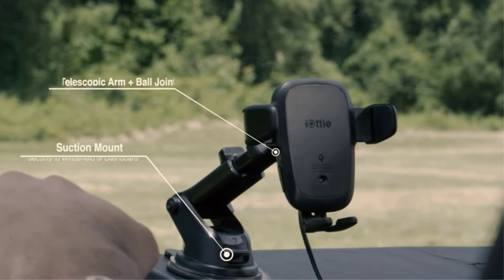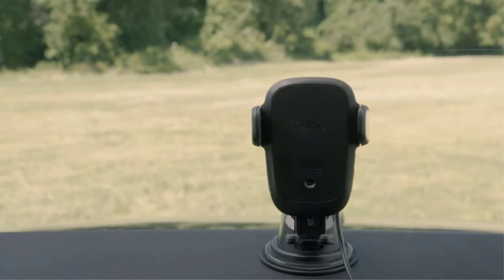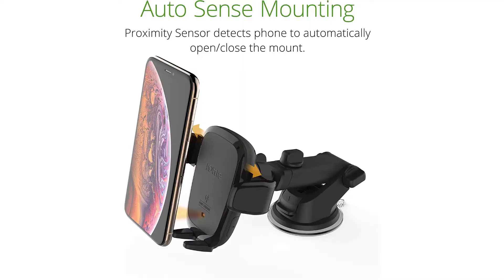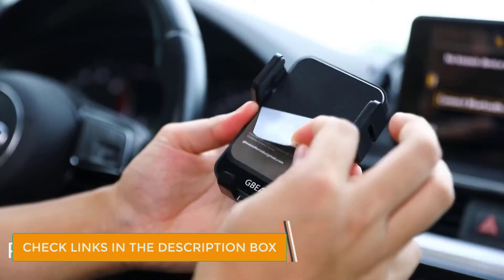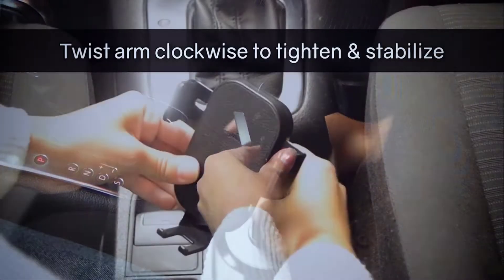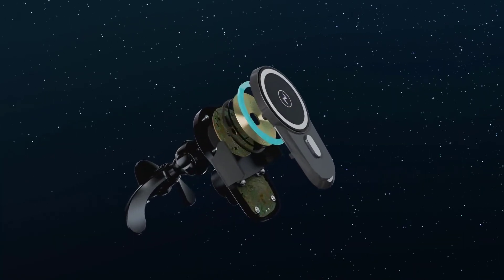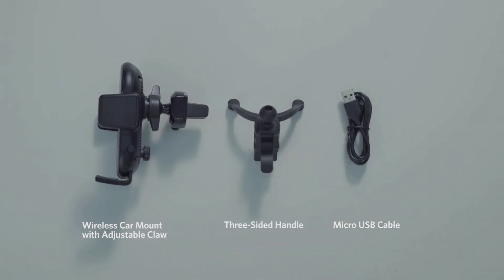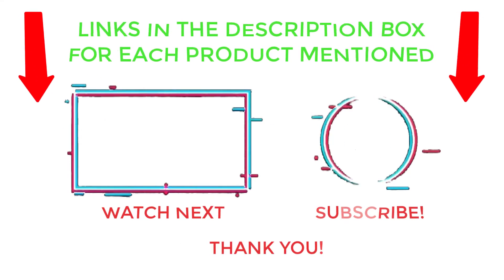Best Wireless Car Charger 2023 🔥 (Updated)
✔️Best Wireless Car Charger 🔥 💥
📌Product Link📌
✅ 1. iOttie Auto-Sense Wireless Car Charger
✅ 2.  Mpow Wireless Car Charger
✅ 3. Squish Wireless Car Charger
✅ 4. iOttie One-Touch Wireless Car Charger
✅ 5. Anker Wireless Car Charger